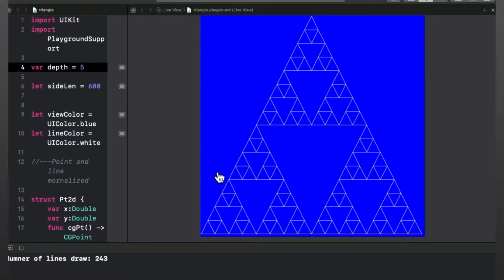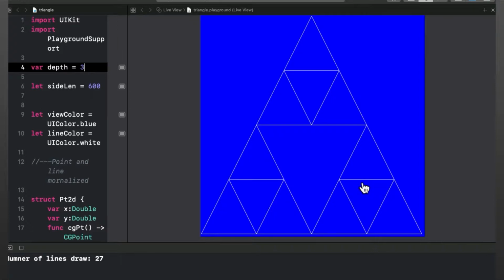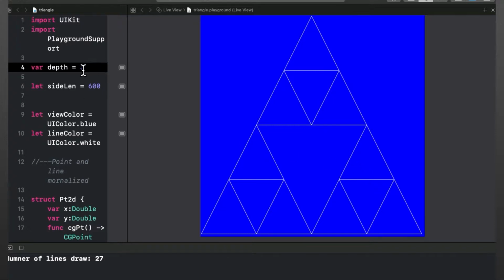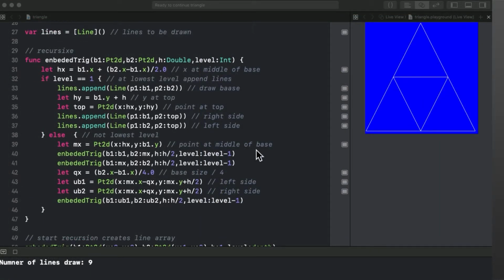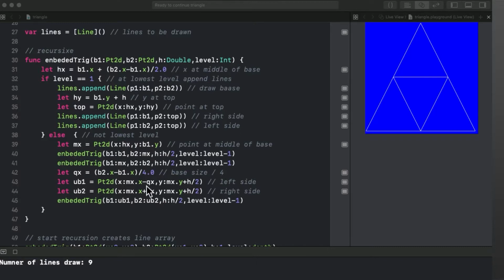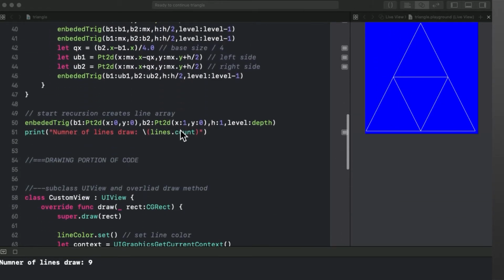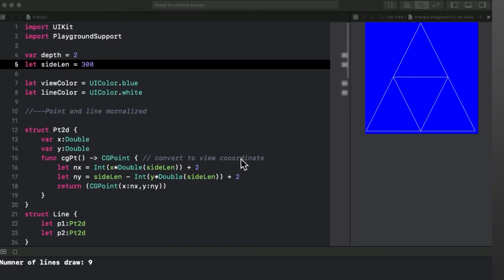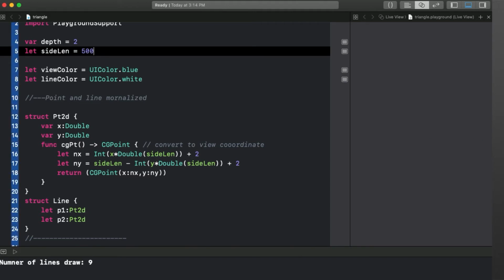Recursive Triangles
Explores graphical recursion using an iOS Xcode Playground.